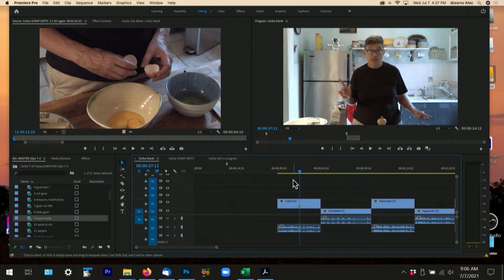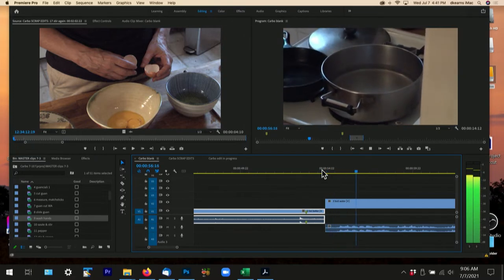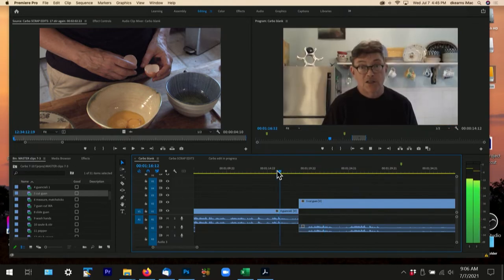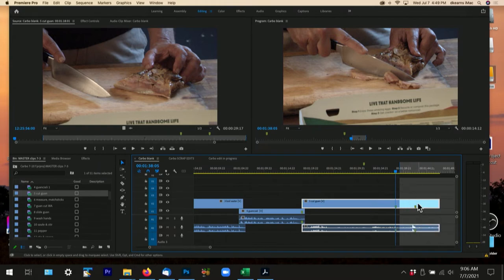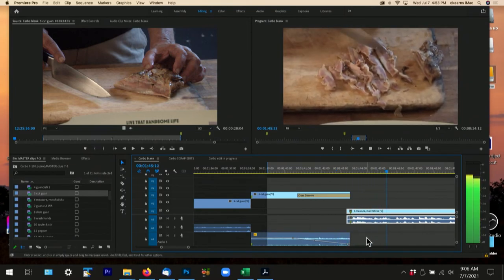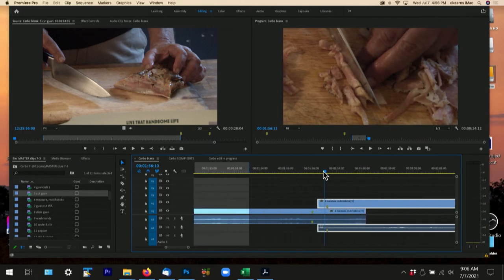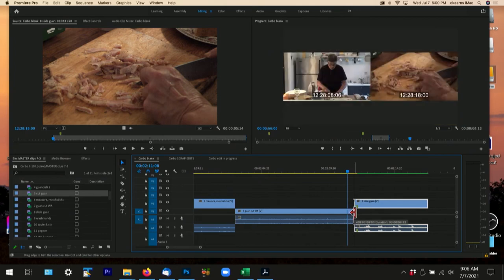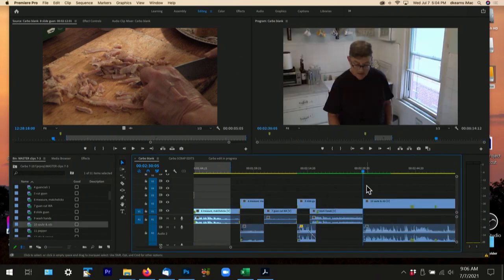Premiere Pro Tutorial, Chapter 5: Narrating an Edit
This comprehensive tutorial by Su Friedrich was made for classroom use, as something you sit with over time to learn from. A friend suggested that I cut it into tiny searchable bits for YouTube (“What’s the slip function?”)
But hey: There are complete PDF texts for many of the chapters on Google with time code for each separate item. (At the end of all the videos it says it’s Dropbox but I had to change it afterward.) So if you want to know how to do a slip edit, you can just go to Chapter 3 in the text to find out that it’s at 43:30.

In the same Google folder are all the video chapters, which you can download!

There are 8 chapters. Three are videos with matching texts, two are only text, three are just videos; the list is below.
You can share widely, but these are NOT to be repackaged and sold in any way. It’s bad enough that Premiere works on a subscription model, right? Let’s keep this free for all.
Thanks to the Lewis Center for the Arts at Princeton University for production support.
Chapter 1: The Project Set Up (video and PDF)
Chapter 2: The Work Windows (video and PDF)
Chapter 3: How to Edit (video and PDF)
Chapter 4: Sound Editing (only as a video)
Chapter 5: Narrating an Edit (only as a video)
Chapter 6: Time for Dinner: Cathy Cooks Carbonara (only as a video)
Chapter 7: Exporting a Final File (only as a PDF)
Chapter 8: Keyboard Shortcuts (only as a PDF)